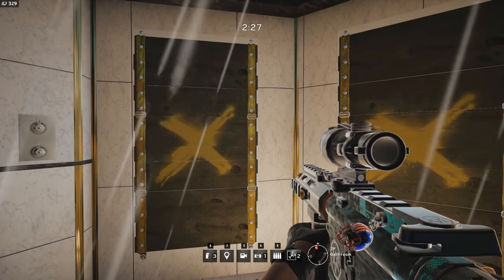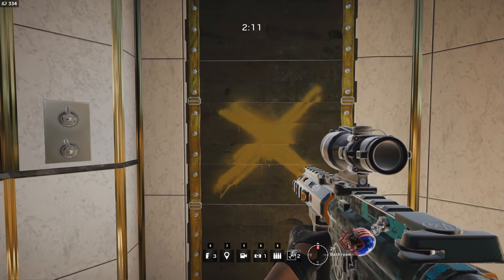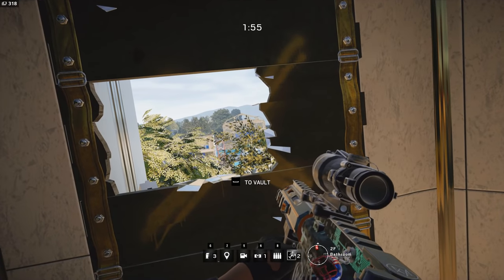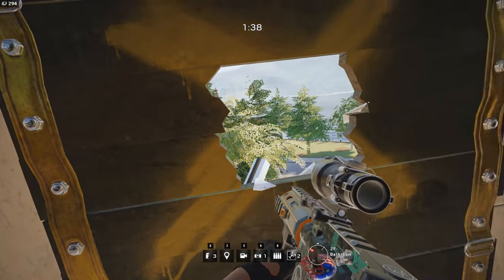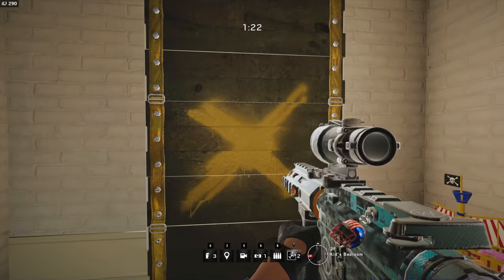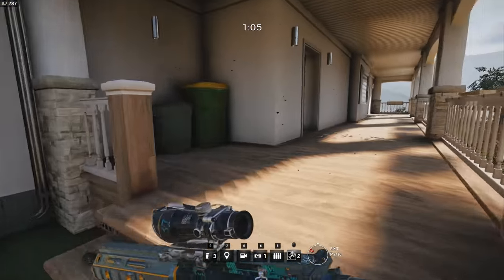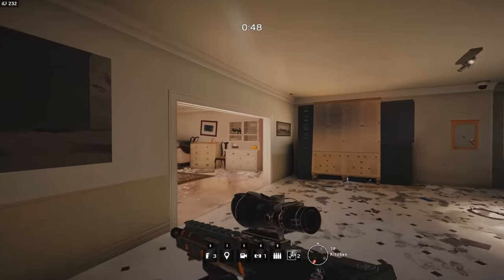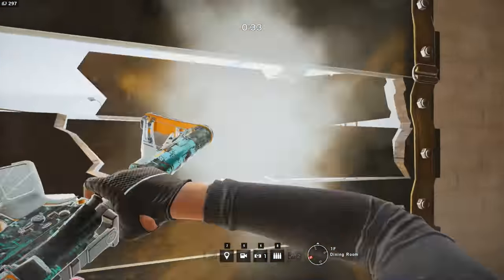Rainbow Six Siege New Barricade Physics & 1 Hit Vault Trick Patch 5.3